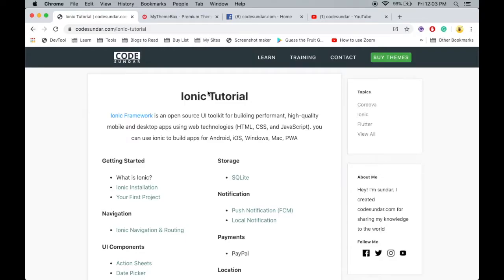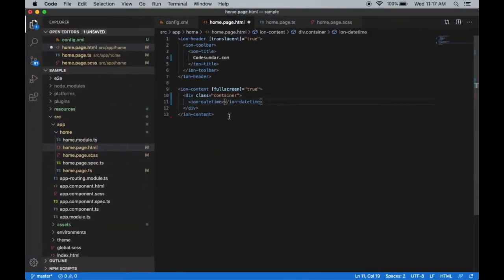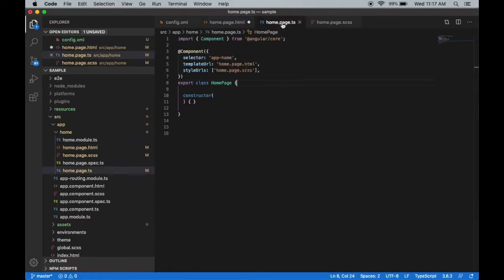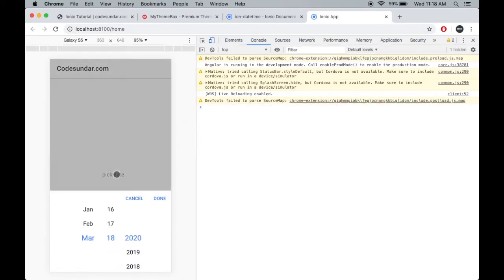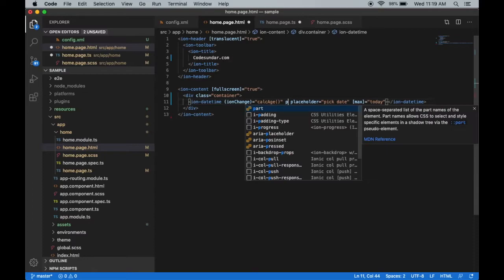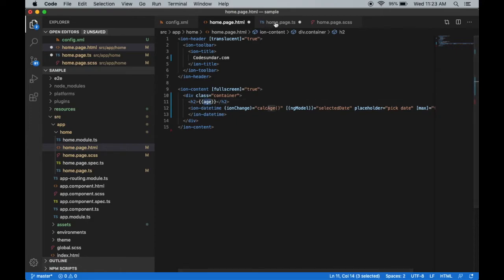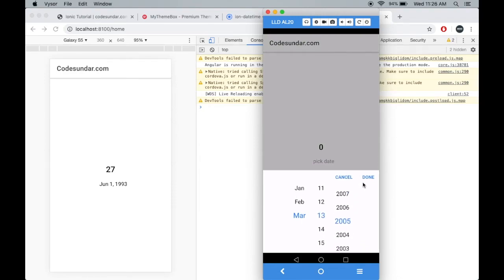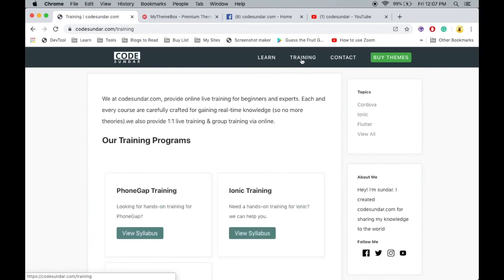Ionic Date Picker Example - codesundar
5 Days Live Flutter Training Learn how to use date picker in your ionic apps with step by step guideline.